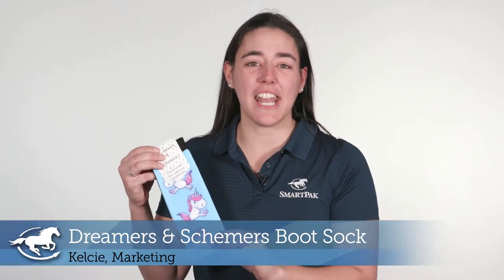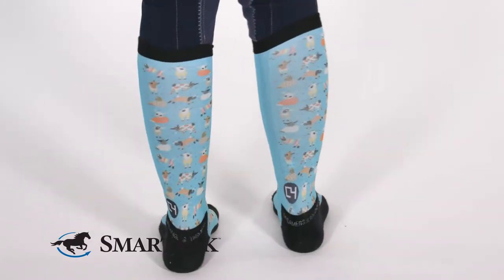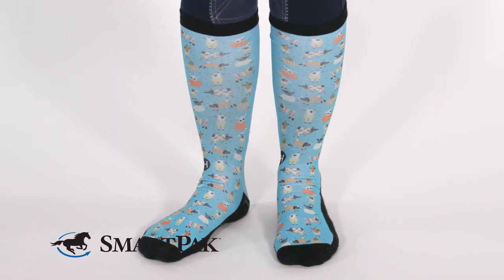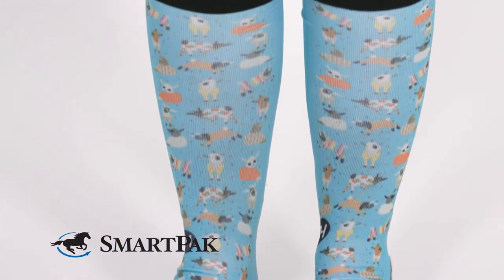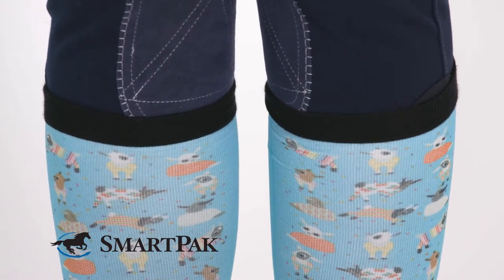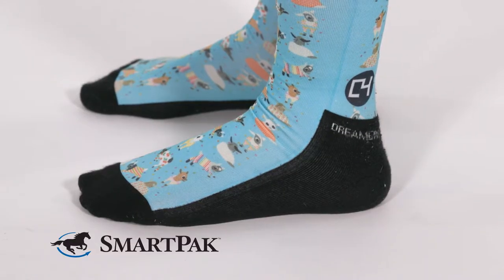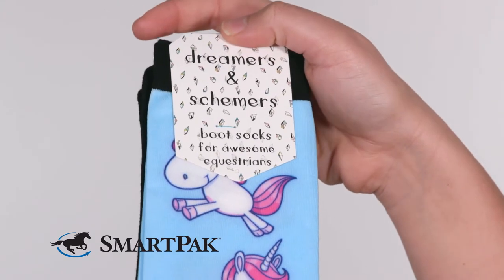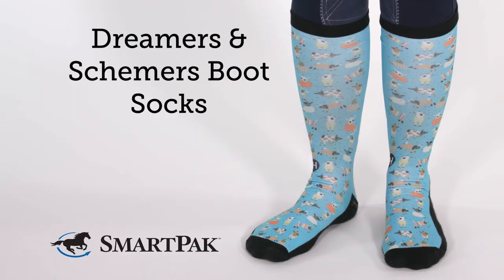Dreamers & Schemers Boot Sock Review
Find out why SmartPaker Kelcie says she loves these boot socks and hear what feature can be a little forgiving in the show ring.

Why We Love This:
The Dreamers & Schemers Boot Sock with so many new features is like a whole new sock experience!

A lightly padded toe that wraps around the bottom of your foot to the back of your ankle, adds cushioning, extra durability and protection in high friction zones.  The thinner extra stretchy fabric on the top of the foot and the rest of the leg provides adjustable height and width to accommodate more shapes and sizes. The black cuff is now knit, to stay colorfast when stretched - no more indecent sock exposure in the show ring.

Favorite Features:
- A lightly padded toe wraps around the bottom of your foot to the back of your ankle
- Added cushioning, extra durability and protection in high friction zones
- The thinner extra stretchy fabric on the top of the foot provides adjustable height and width to accommodate more shapes and sizes
- The black cuff is now knit, to stay colorfast when stretched so no more indecent sock exposure in the show ring!